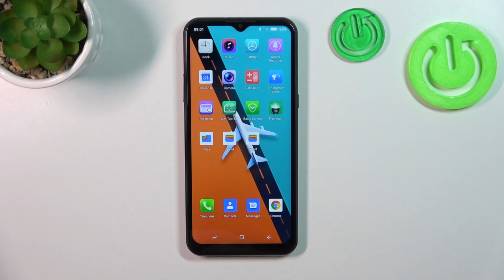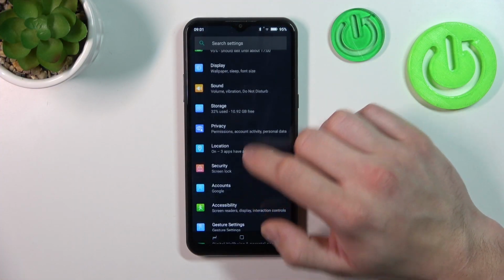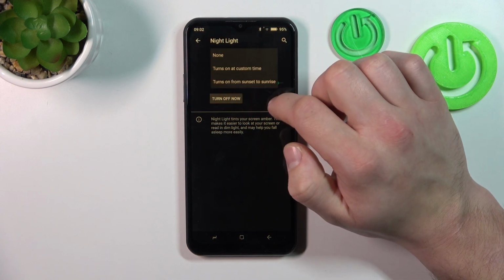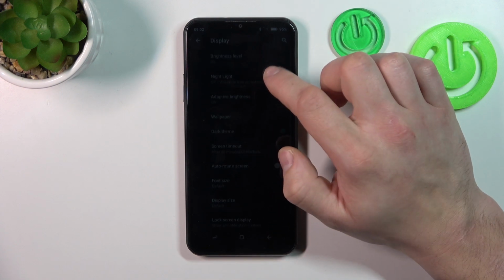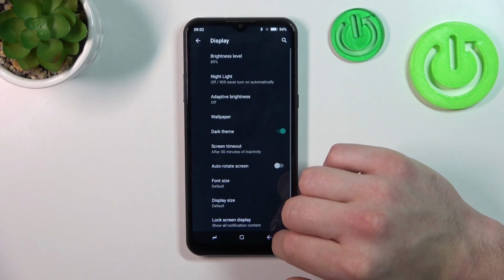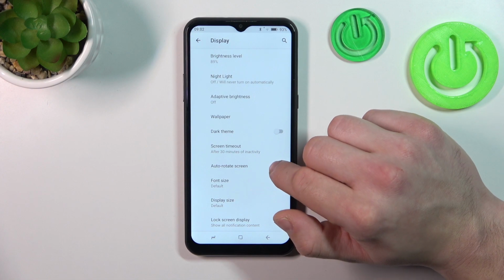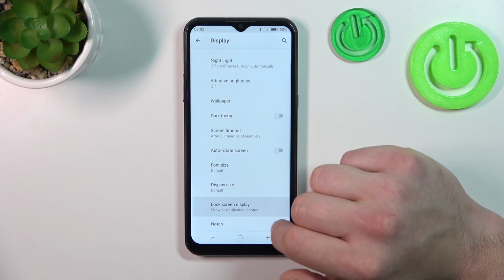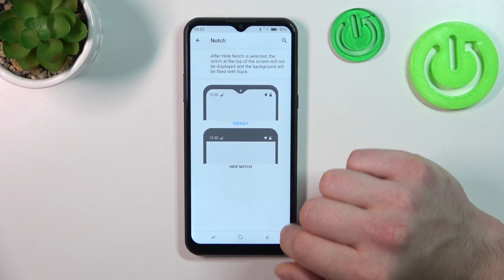How To Find and Manage Display Settings In Doogee X95? Quick Screen Options Setup Presentation!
Hello! Are you looking for some tutorial? Learn how to manage and adjust your Doogee X95 device's display settings in this tutorial. You can change the brightness, color balance, font size, and other display settings to suit your preferences. Follow our quick steps in the video tutorial and start using your device with a customized display. Your comments mean a lot to us and keep us motivated to produce more content.

How to manage display settings in Doogee X95?
How to adjust display settings in Doogee X95 smartphone?
How to change display settings in Doogee X95 phone?